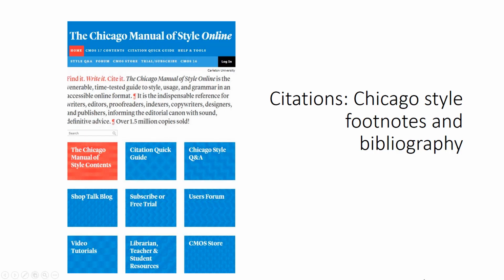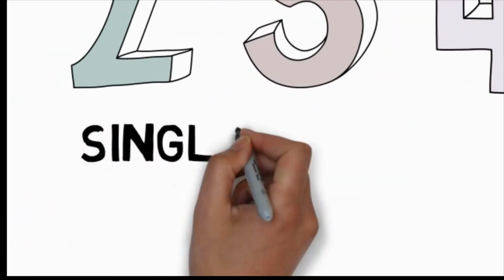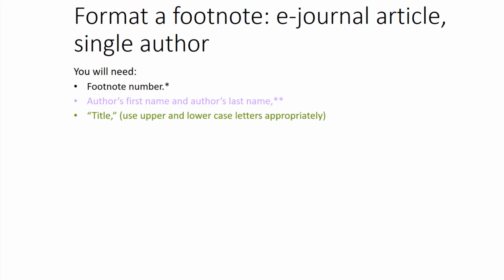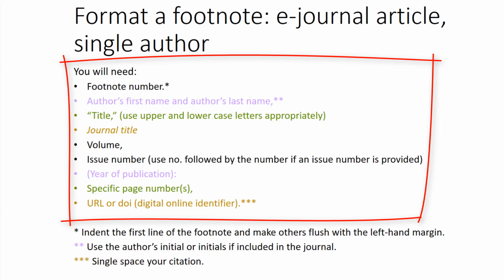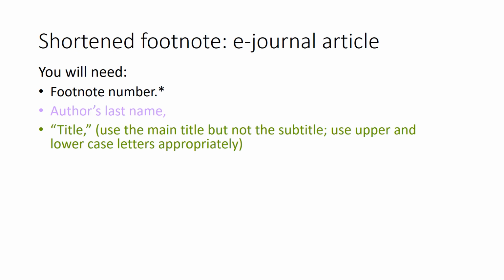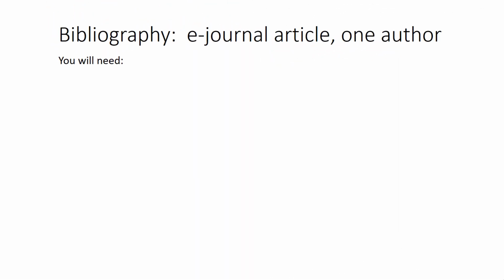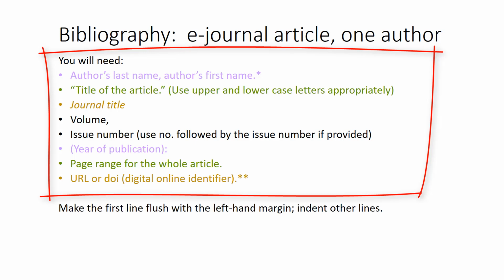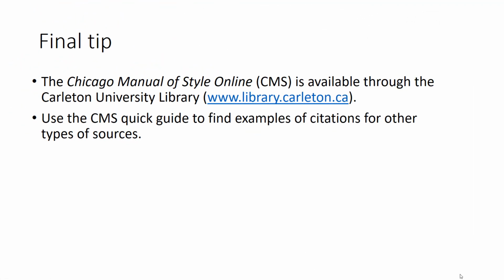Using Chicago Style: Part 2B, Citing an e-journal article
In  this video on citing with Chicago Style, we demonstrate how to cite an e-journal article in footnotes and a bibliography